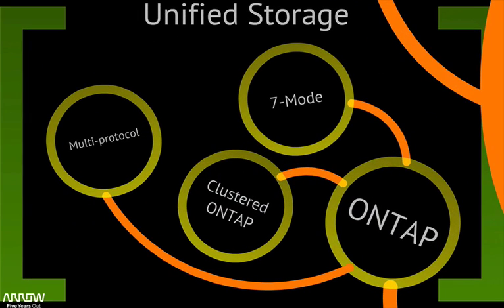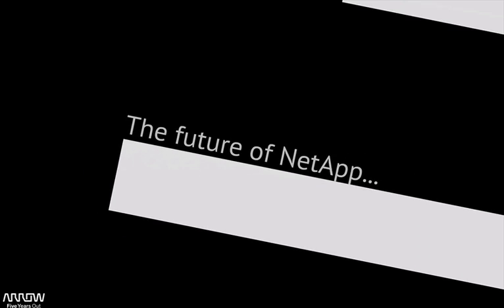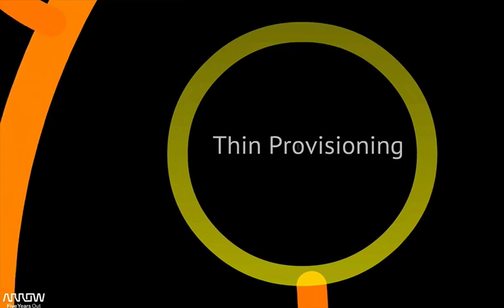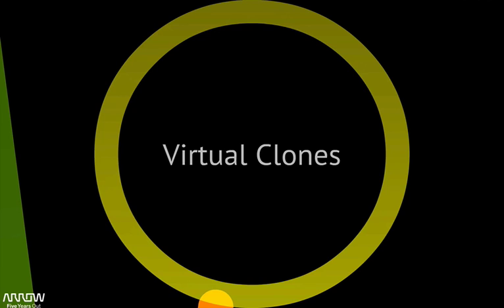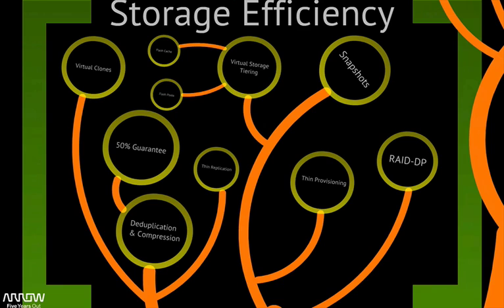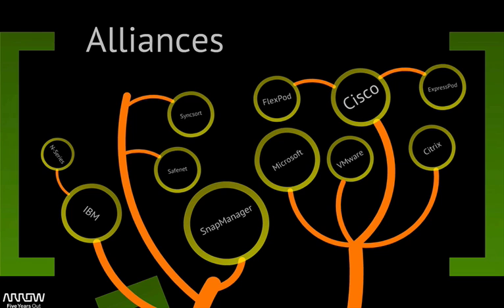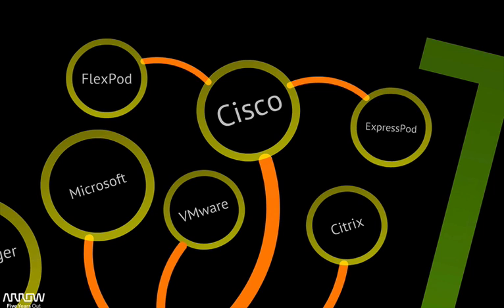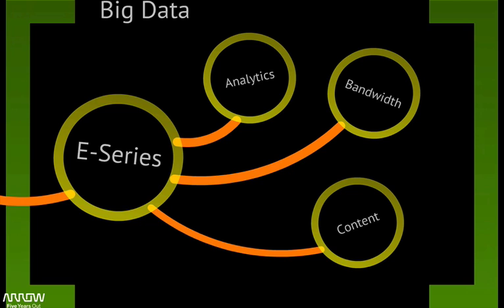NetApp Sales Value Propostition from Arrow ECS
Presentation outlining what NetApp products can do for customers including the FAS range, Unified Storage, Storage Efficiency Alliances, Big Data and Agile Data Infrastructure.